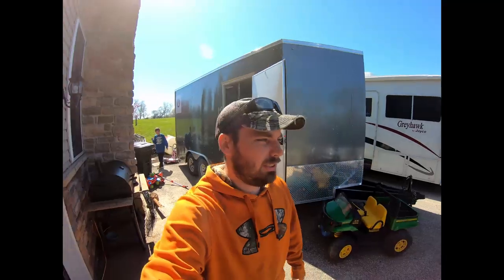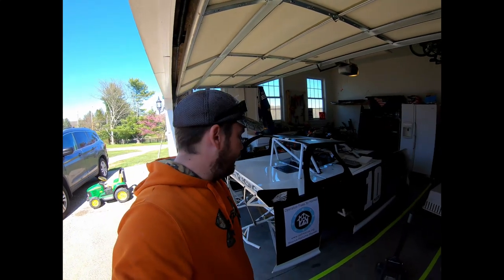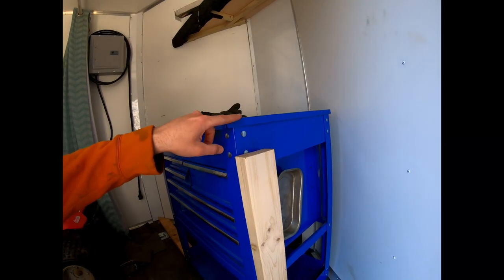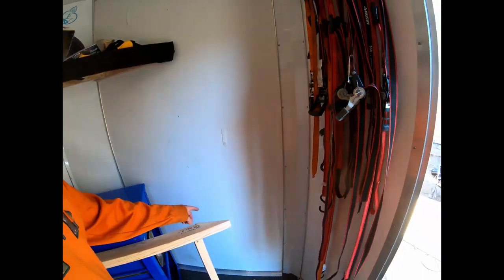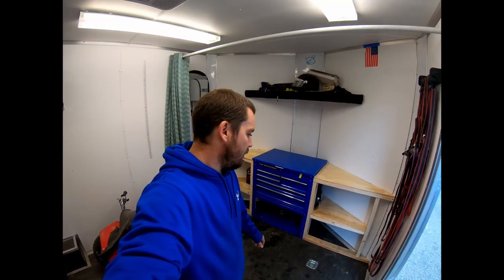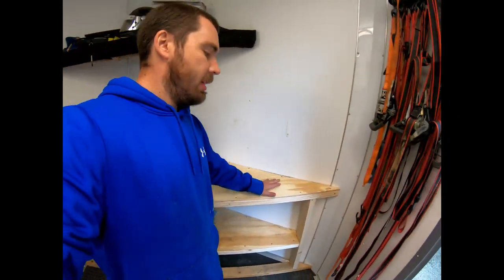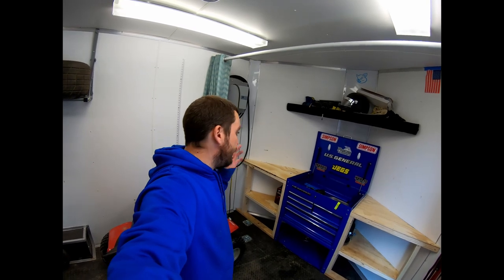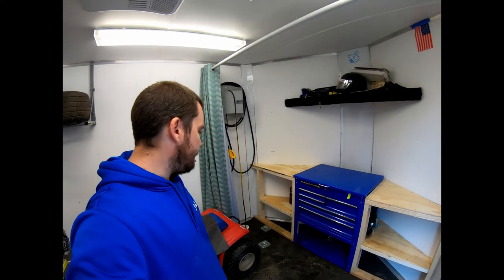No SHARP Mini Late Model racing anytime soon//So working on the Race Trailer building some shelves!!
Looks like we wont be racing our SHARP Mini Late Model anytime soon. So to get our racing fix, we decided to do some work on the race trailer. For a while now I have been thinking about doing some sort of shelving unit in the front of the V nose of our race trailer. I was going to buy a cabinet setup, but after getting shell shocked, I decided to build one on my own. Now I am not a carpenter or a general contractor, but I can operate some tools, so how bad can it be?? Watch as I make what I think is a pretty good front shelving unit! Once again I hope we will be racing soon because I am itching to get back into my SHARP mini late model.